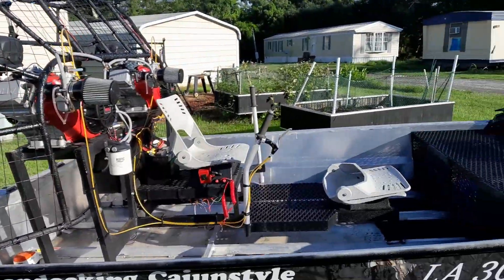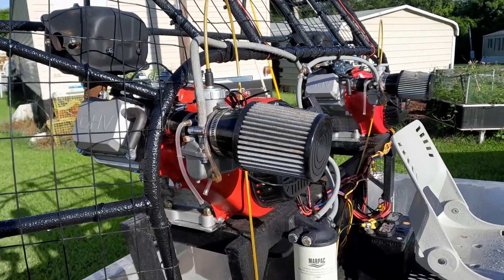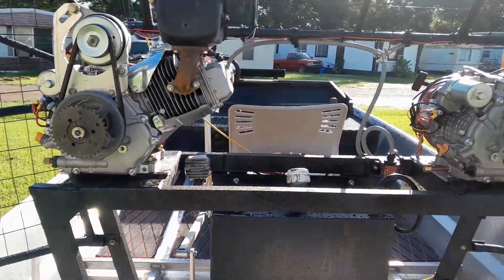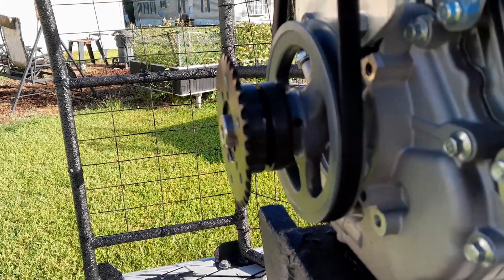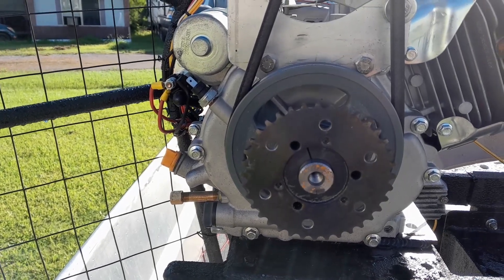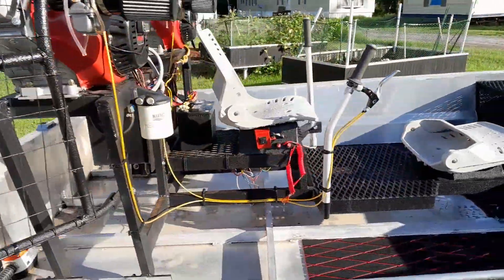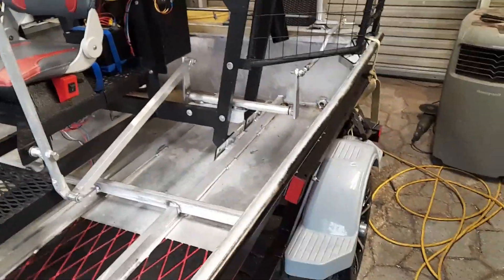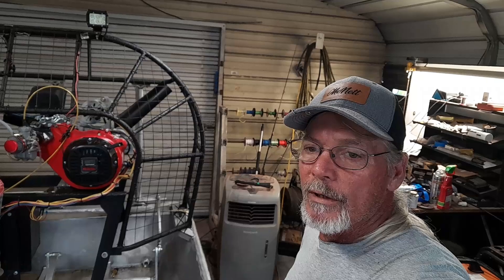Finally getting some water time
Build series of a twin engine mini airboat. Harbor Freight Predator Max Performance 459cc 15.8hp engines. 3-blade Ultra 1 propellors direct drive. Building the hull from .100" marine grade aluminum.
 Finally was able to get some water time. Everything went ok just need to do a little tuning on the props and weight distribution in the boat. Engines still have some time left before they are completely broken in. The pitch on the props are a little too aggressive, a couple degrees less should do the trick. The sea deck on the trailer running boards grip too much, going to need to come up with something else. The trailer towed very well without any issues. Engines ran in tune with each other within 5-10rpm difference. Need to get a battery monitor. Just a little more mods should do the trick/
Putting Harbor Freight tools to the test. Vulcan 220 omnipro multi process welder and other HF tools.